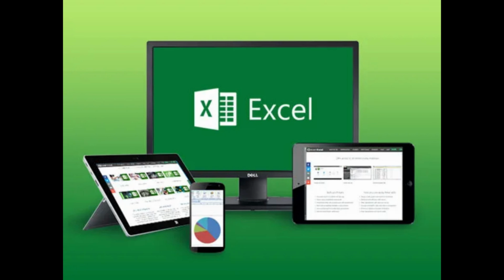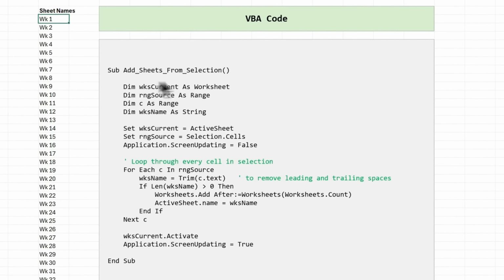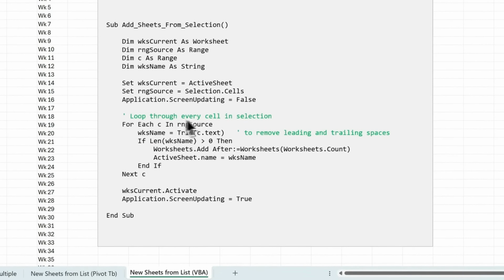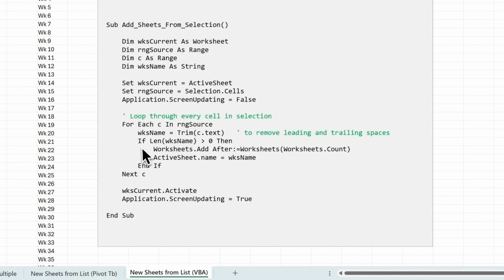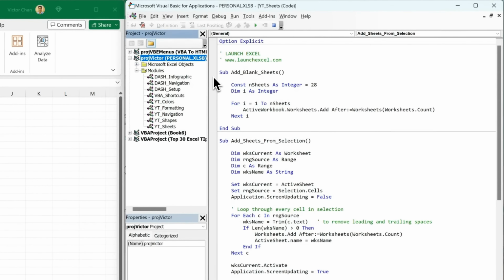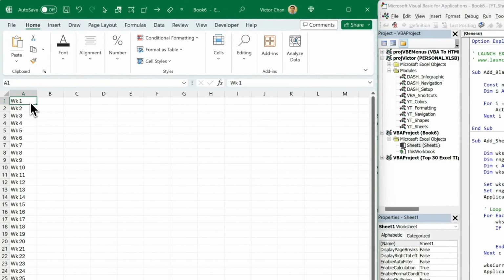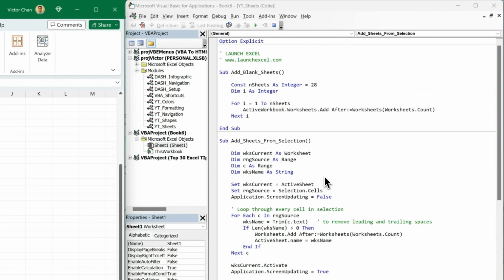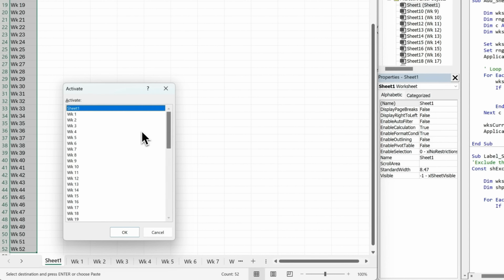Some Tips and Tricks/ Excel Hacks Part 16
Create New Sheets from a List Using VBA in Excel | Fast & Automated!**

Want to generate 52 weekly worksheets in seconds? In this video, I’ll show you how to automatically create new sheets from a list using VBA— a powerful method that’s way faster than doing it manually or even using Pivot Tables!

📌What you’ll learn:
- How to write a simple VBA macro to create new sheets from a list
- How the code works: declaring variables, looping through cells, and naming sheets
- How to add the macro to your Personal Macro Workbook so it's always ready to use
- A quick demo creating sheets for Week 1 to Week 52

Once you run this macro, Excel will instantly add a new worksheet for each item in your list — all named and ordered just the way you want.

💡 Perfect for:
- Weekly reports
- Client-specific sheets
- Automating repetitive Excel tasks